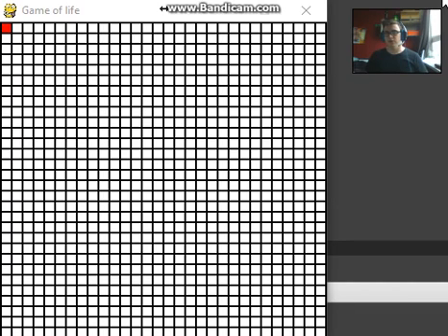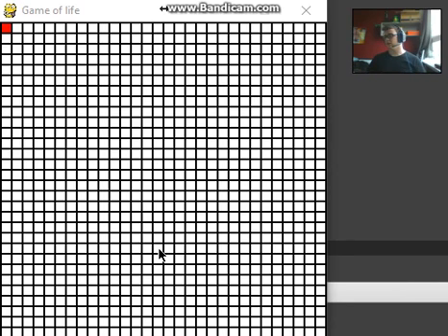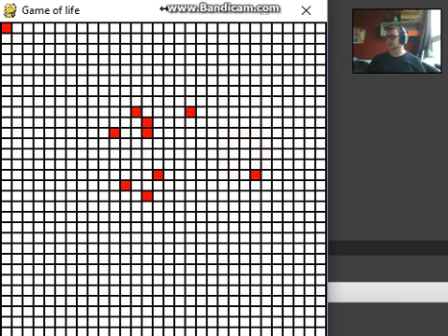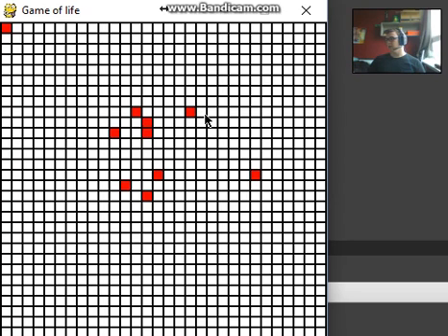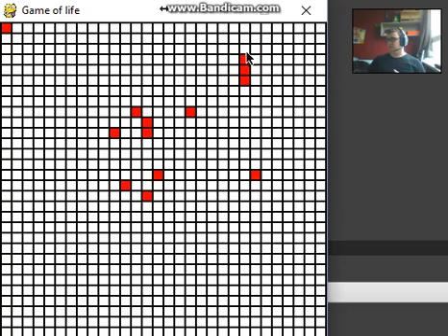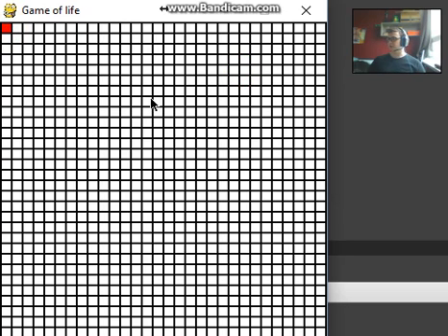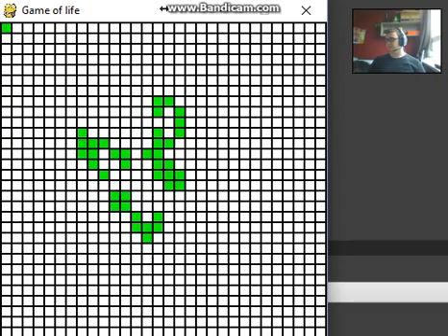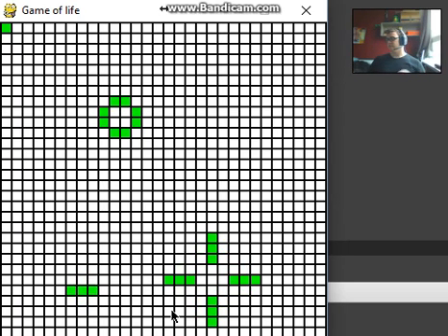The game of life - Python, Pygame - Showcase